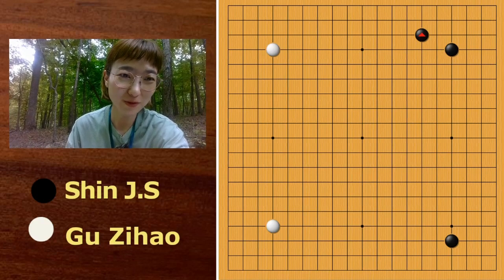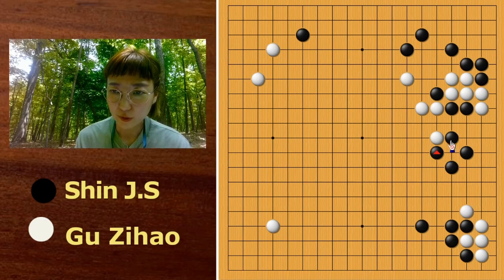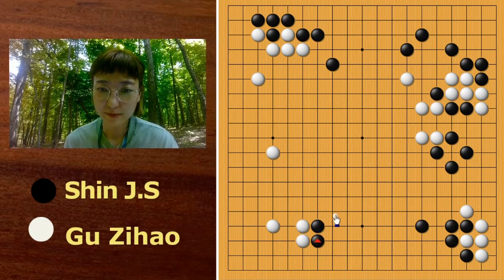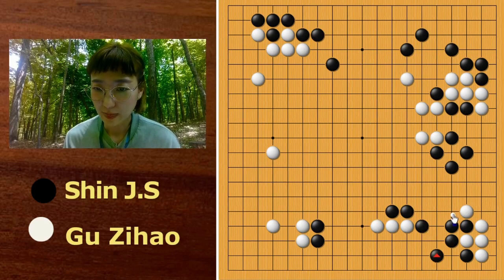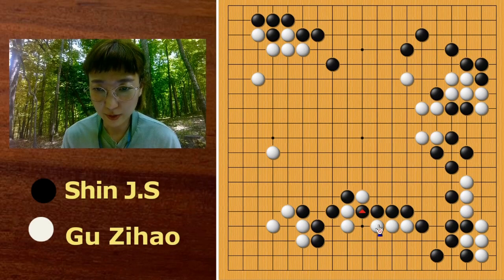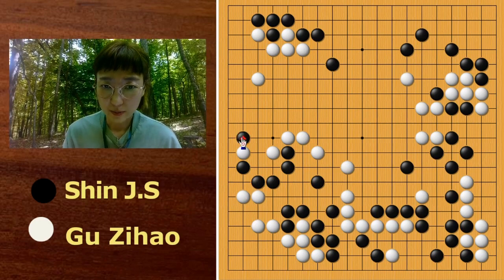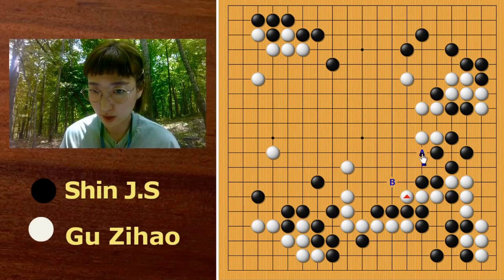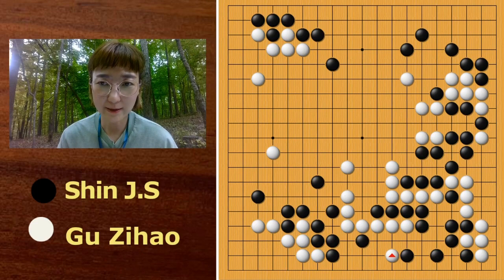1st Lanke Cup Final Game 2 | Sin Jinseo VS Gu Zihao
1st Lanke Cup Final Game 2 | Sin Jinseo VS Gu Zihao

The Lanke Cup is a competition held by China with $257,000 in prize money. The time controls are 2 hours of main time, and then 5 periods of 60 secs.

Due to the sound quality,
I'll break the video into 2 parts.
I couldn't get a picture of the players so I turned on the camera.
hahaha sorry about my big face. ^^;;